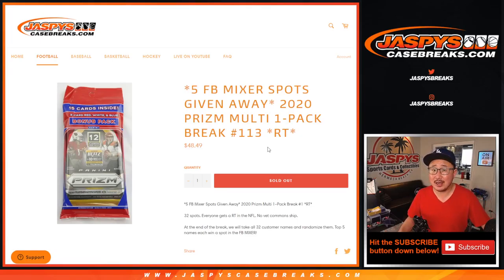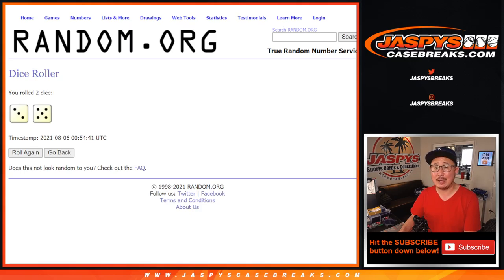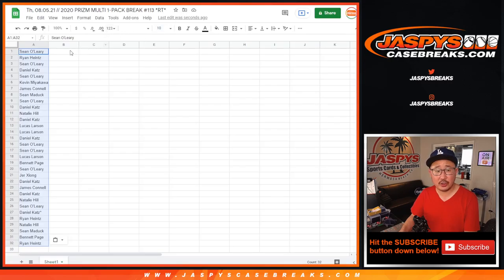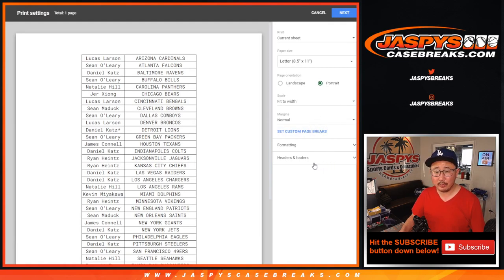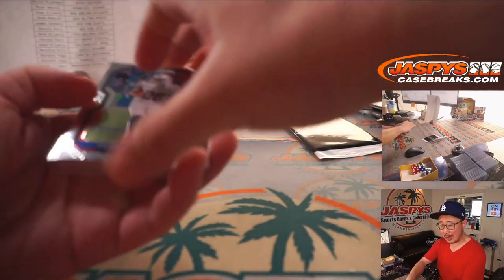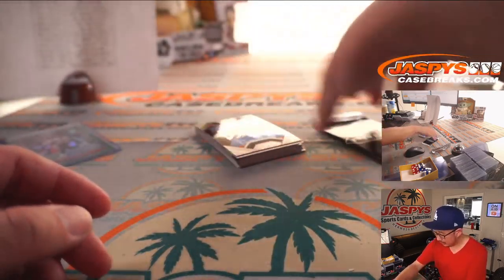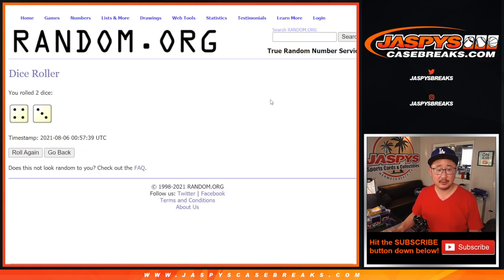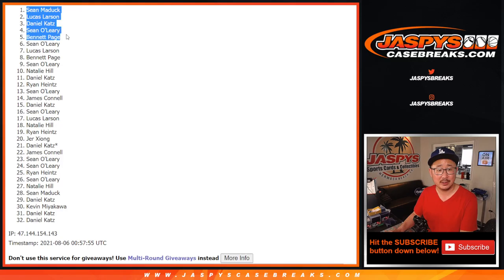Th, 08.05.21 // 2020 PRIZM MULTI 1-PACK BREAK #113 *RT*